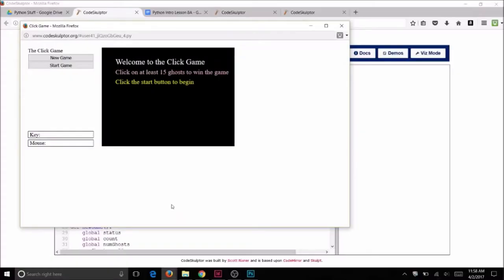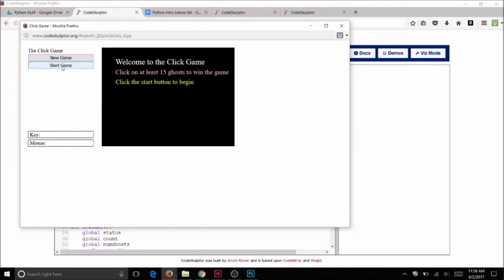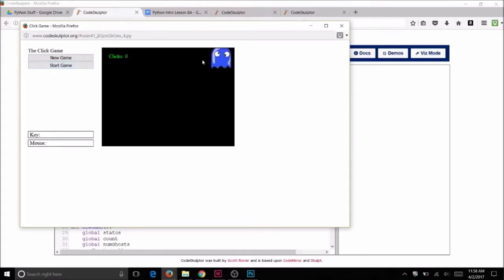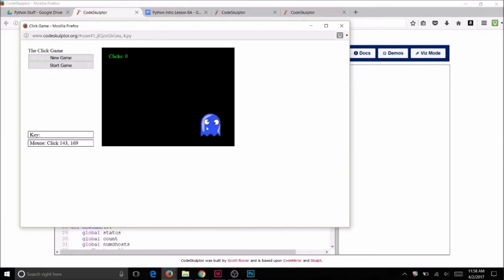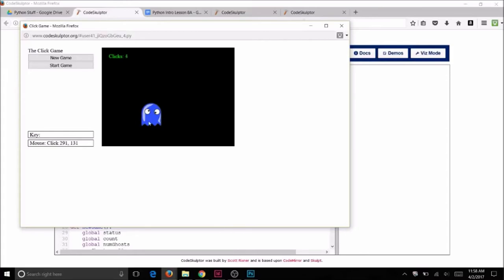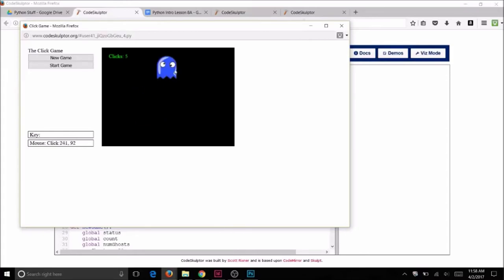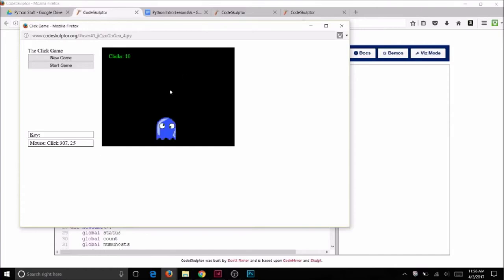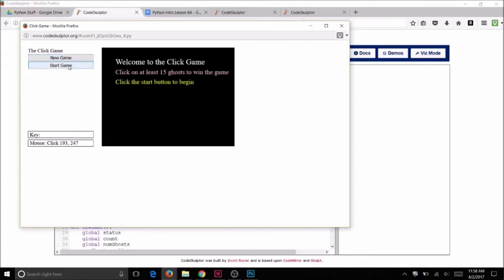Click Ghosts Game Demo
Intro to Programming with Python
Project D, E Demo of Click the Ghosts Game